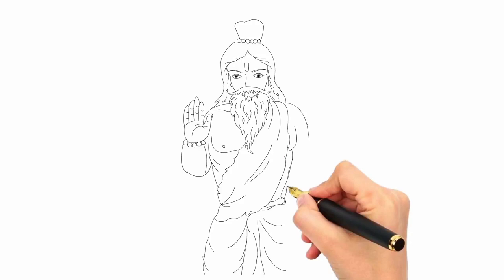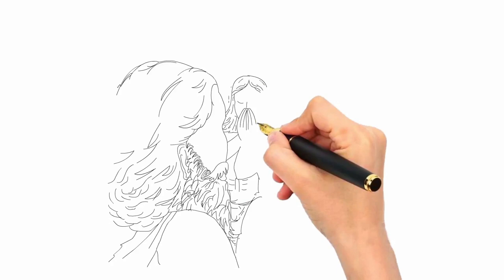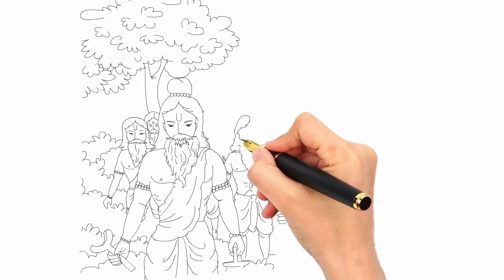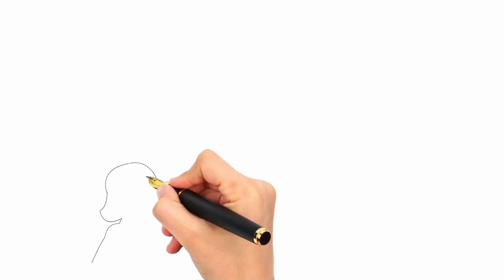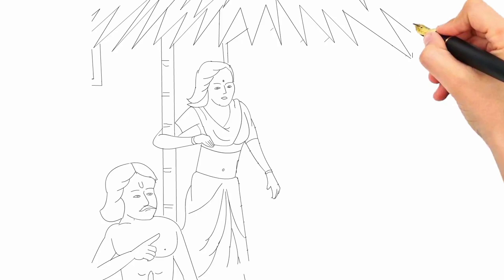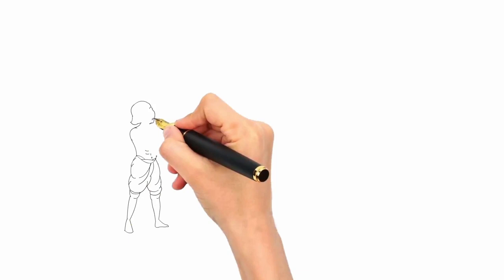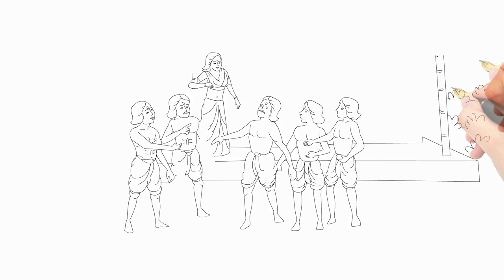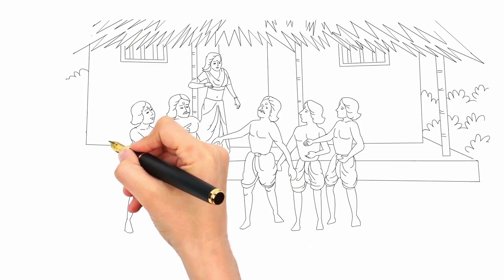Akshaya Patra English Animation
Hare Krishna,